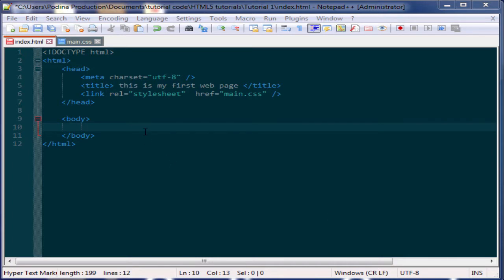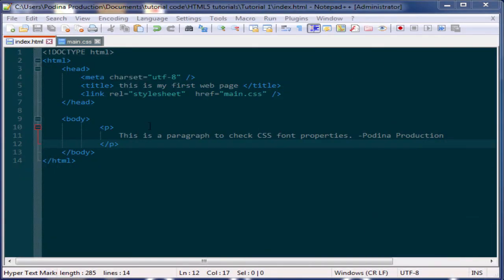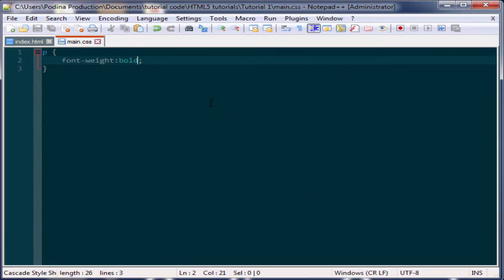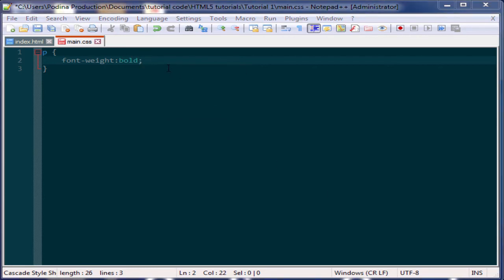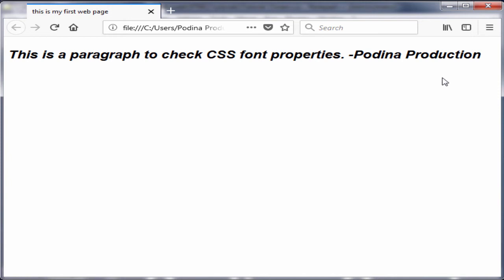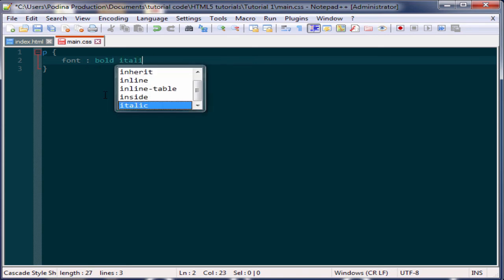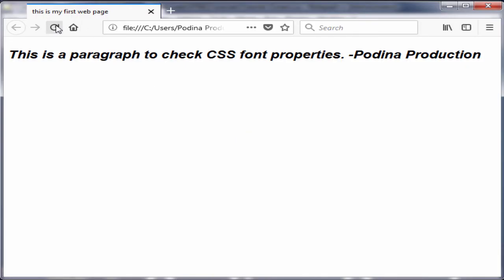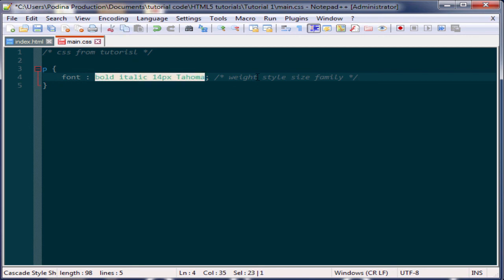Font Properties, Comments | HTML5 CSS3 Tutorials (Part 11)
1- font properties in css

2- comment in css

Welcome to Part 11 of Podina Tutorials. In this lesson of HTML5 CSS3 You will learn a lot of properties to design a beautiful website. Today we will be discussed  some font properties and will show how to write a comment in CSS file.